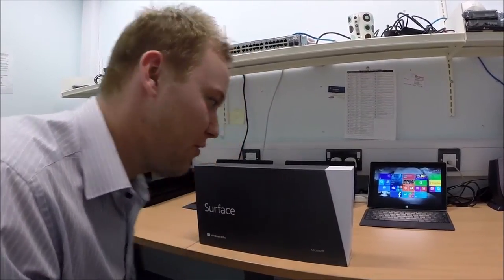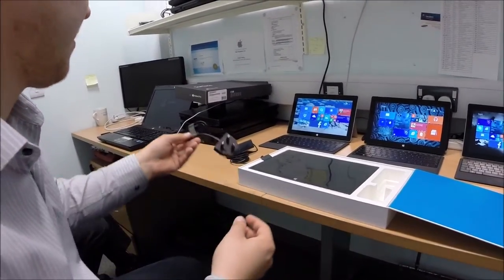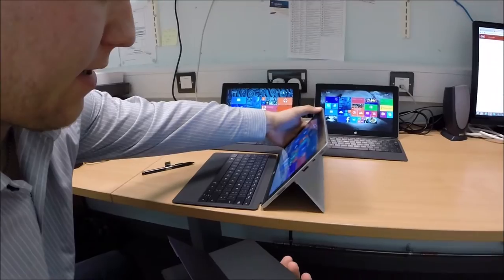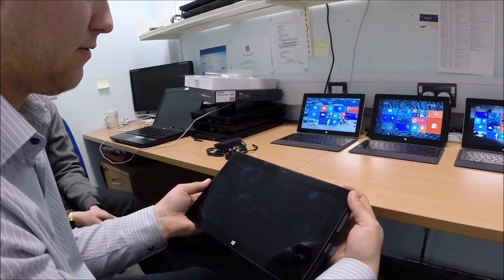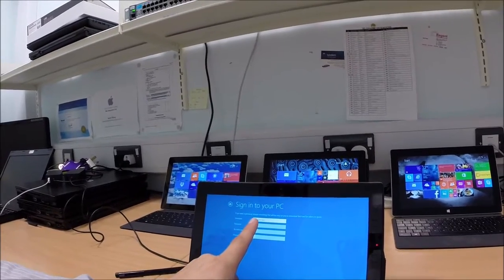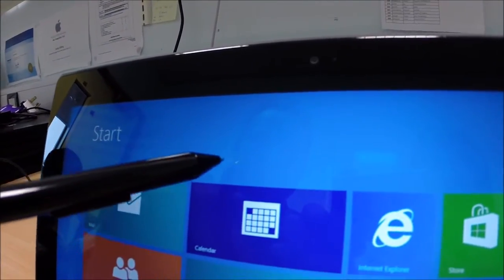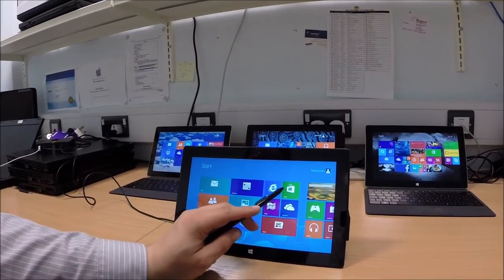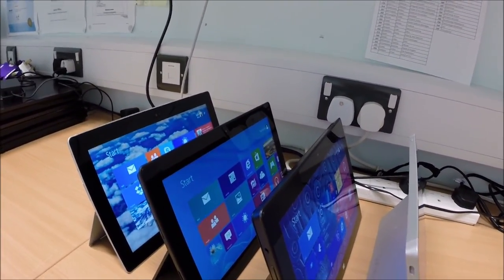Microsoft Surface Pro Unboxing & First Look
Heres our unboxing and quick look video on the original Surface Pro tablet from Microsoft.
Features include a 1080P touchscreen display, Intel core I5 processor and 4 GB of Ram 64GB SSD Facebook